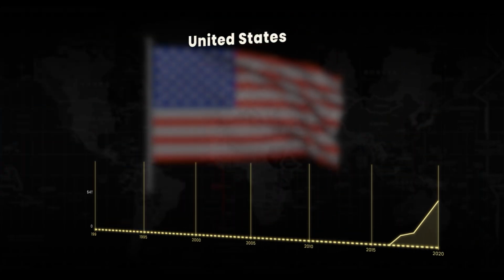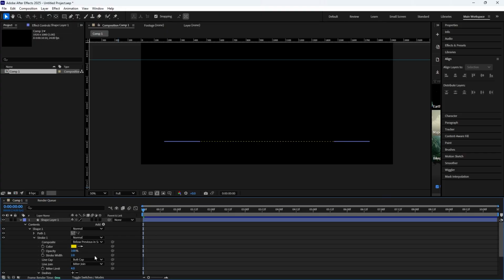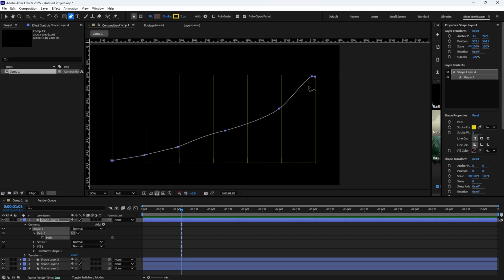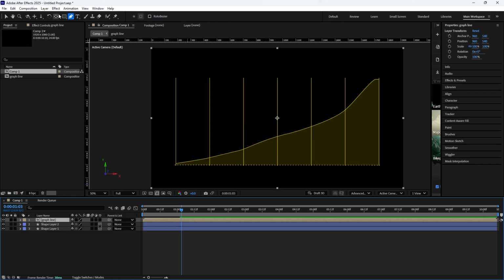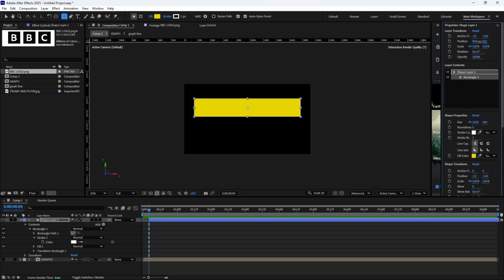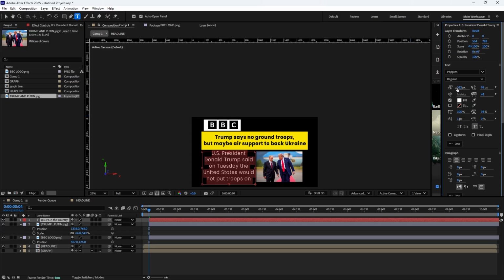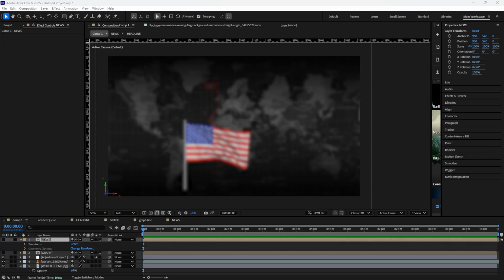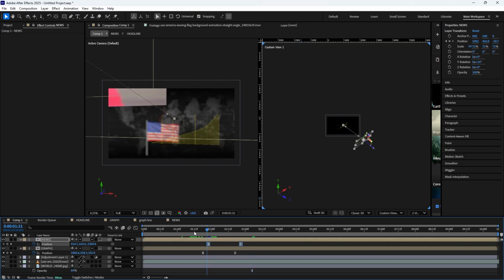How to Easily Create Viral documentary videos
How to Easily Create Viral documentary videos| Beginner Friendly After Effects

Chapters
00:00 - Intro
51:00 - Creating the graph
05:00 - News Clip
09:00 - Animating the documentary Video
11:05 - Outro